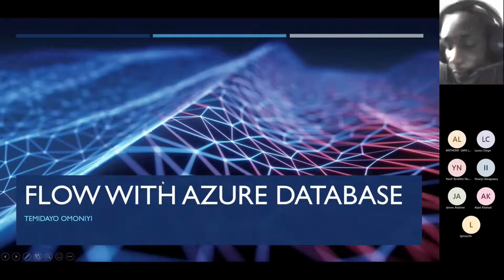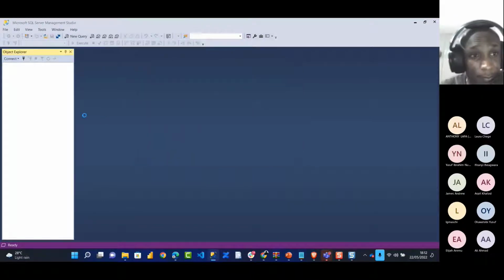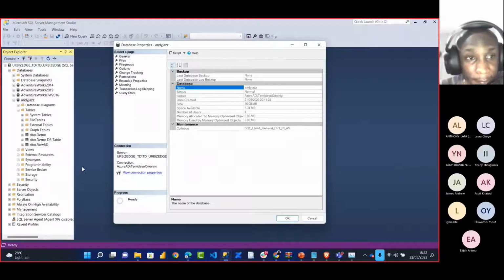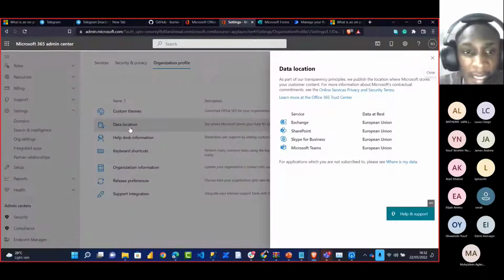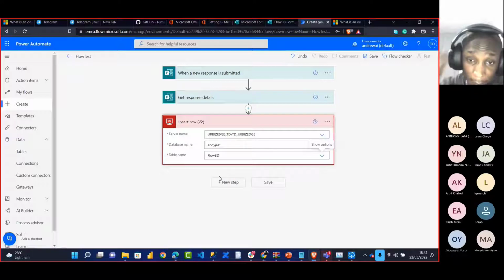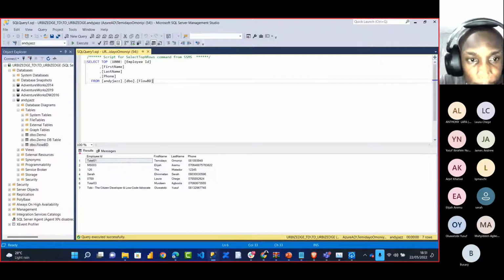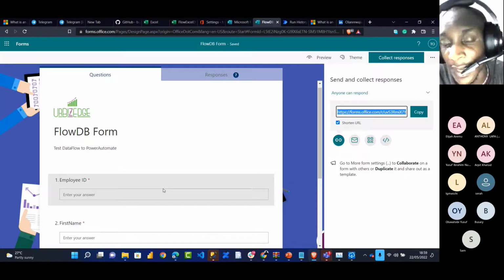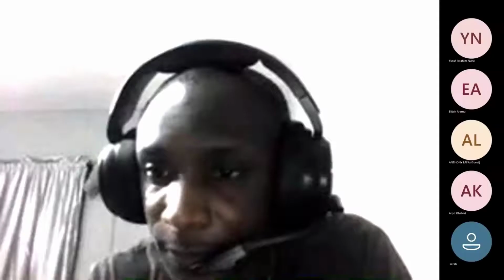Power BI Office Hour 90: Connecting MS Power Automate to Azure SQL Database | Temidayo Omoniyi